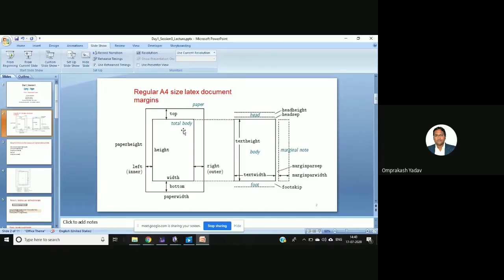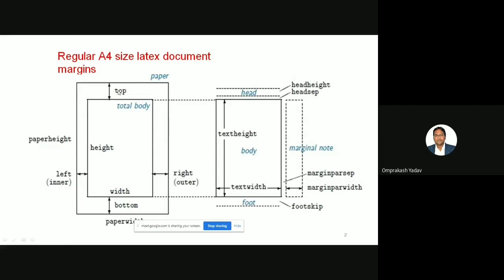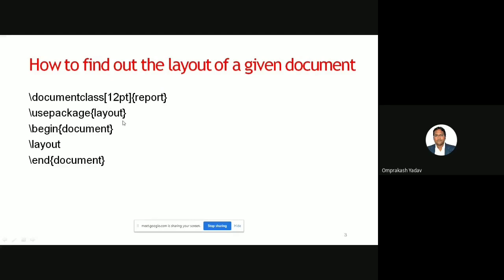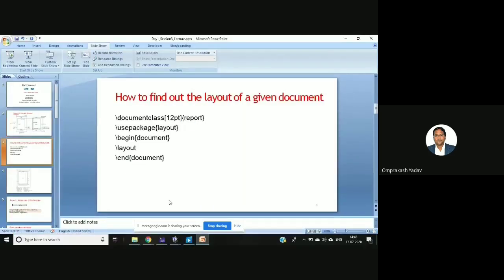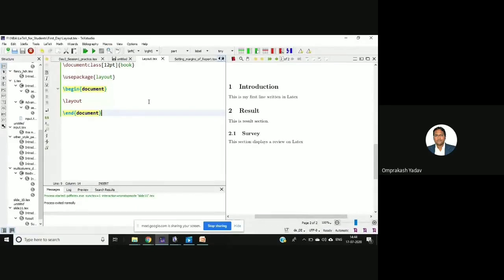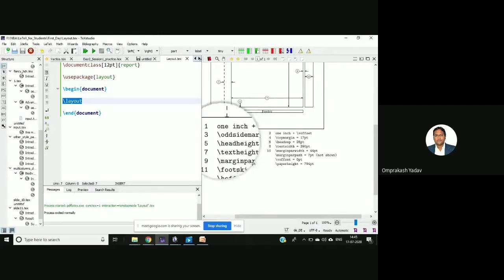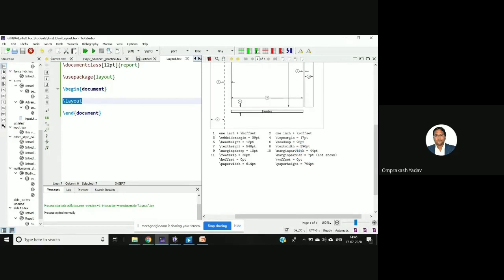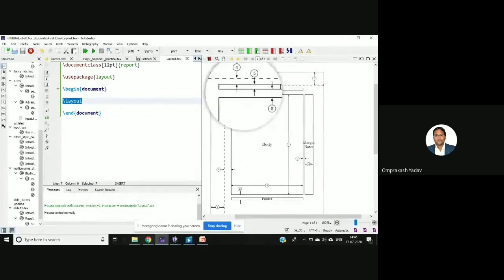Page margins Layout in LaTeX documents